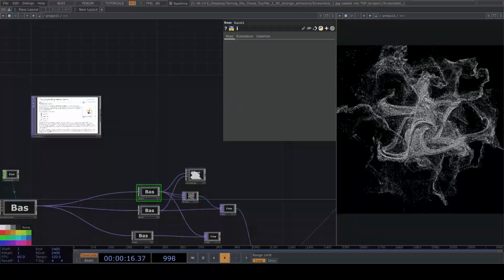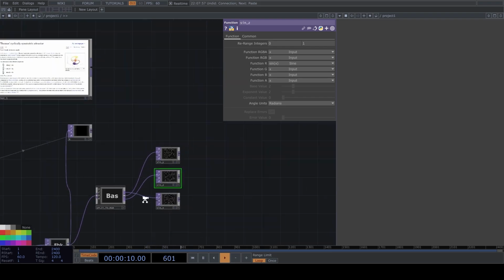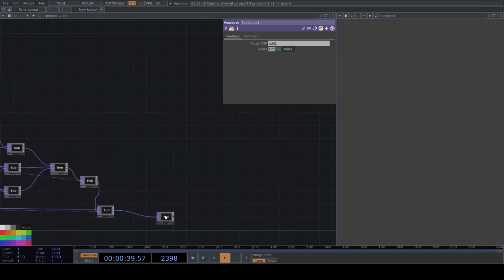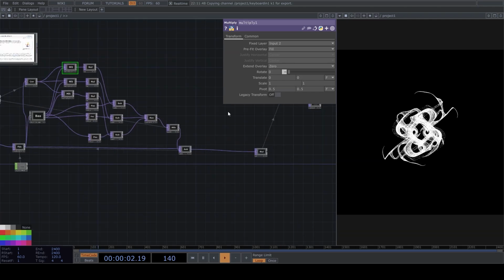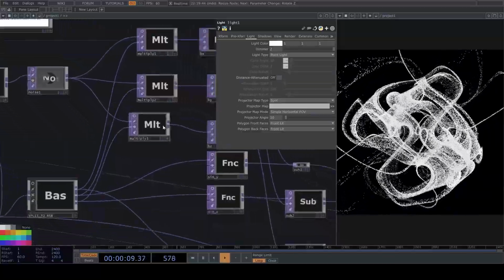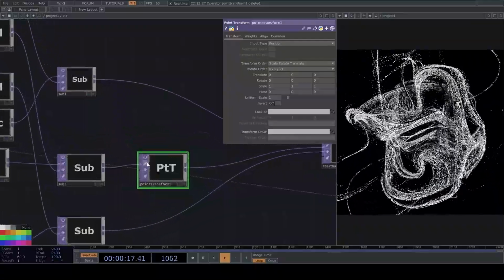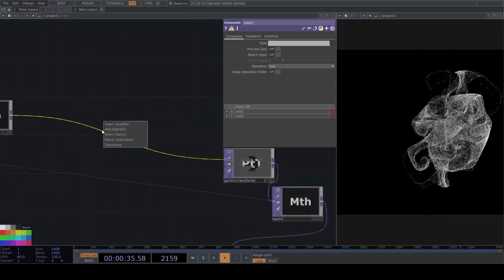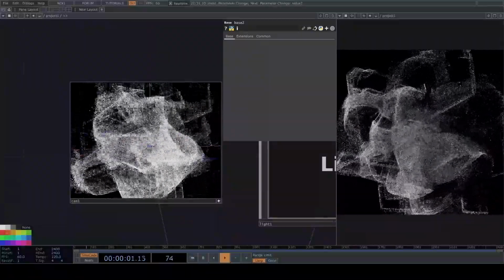3D Strange Attractor tut_08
Taming the Chaos: Part II. Implemenation of 3D strange attractor system in Touchdesigner using TOPs.